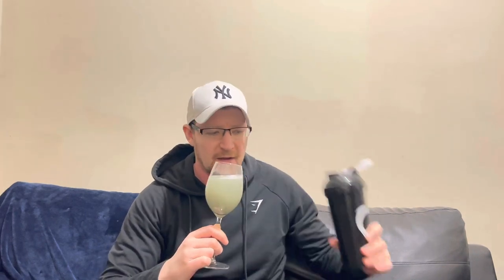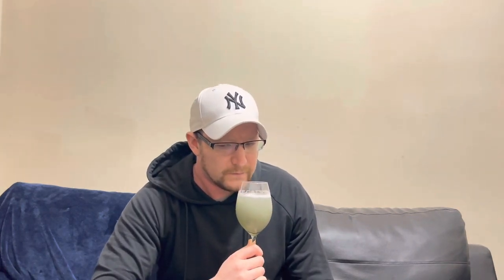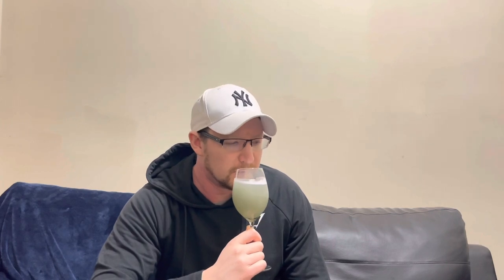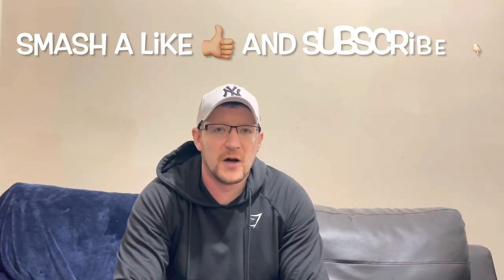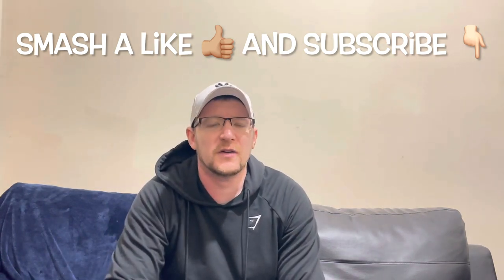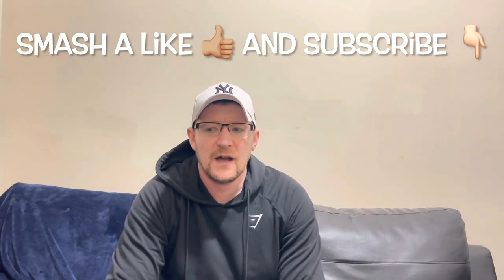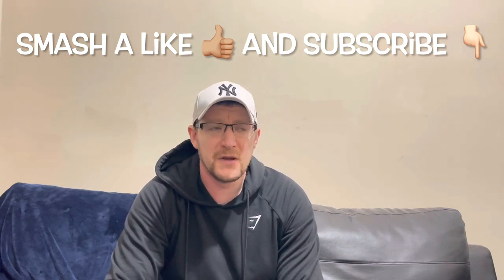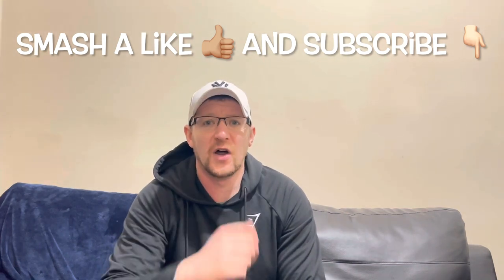Beyond NRG - Blue Raspberry Lemonade 🍋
Taste testing and reviewing Beyond NRG - Blue raspberry lemonade 🍋